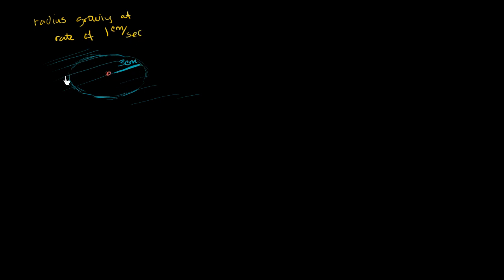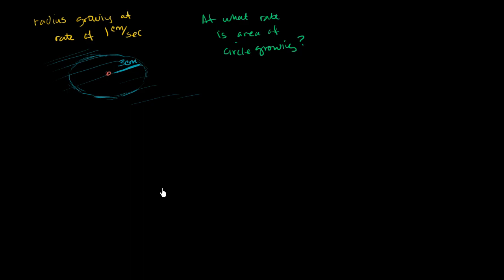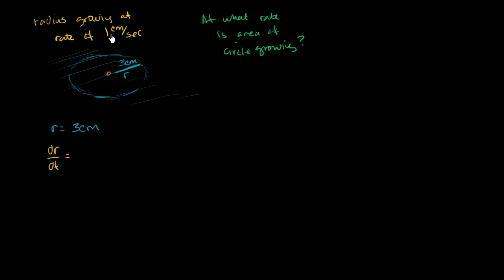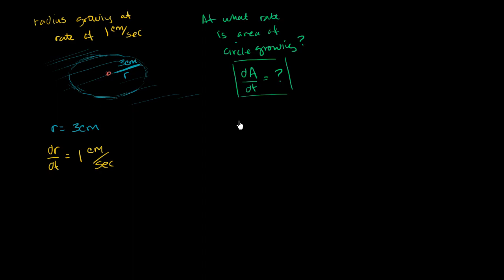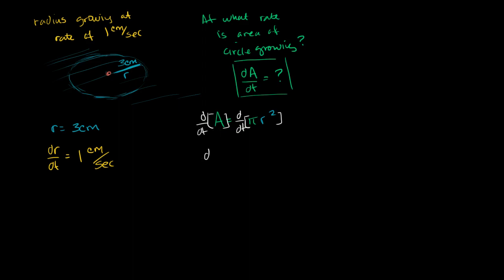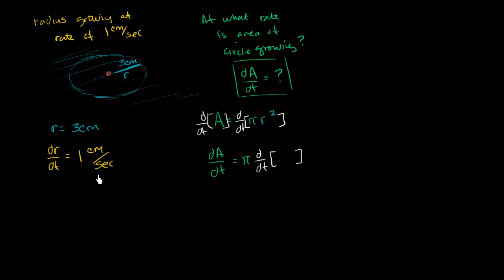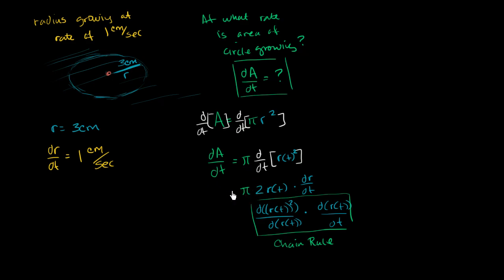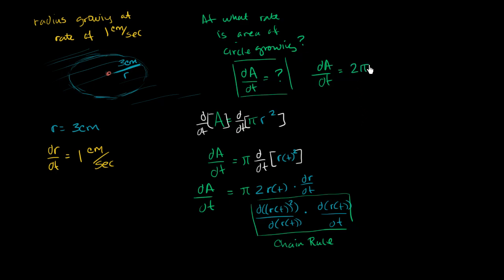Related rates intro | Applications of derivatives | AP Calculus AB | Khan Academy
Courses on Khan Academy are always 100% free. Start practicing—and saving your progress—now

What's the relationship between how fast a circle's radius changes, and how fast its area changes? Created by Sal Khan.